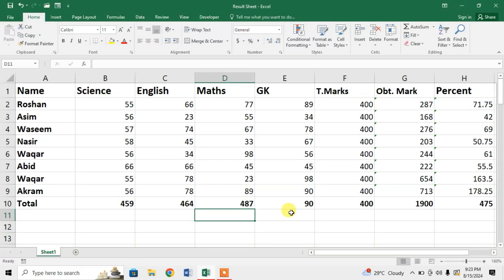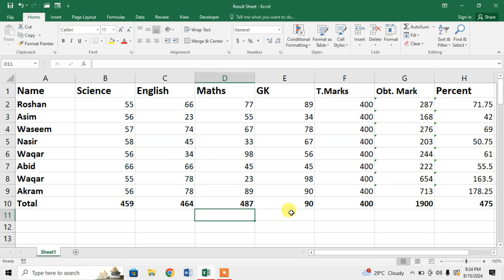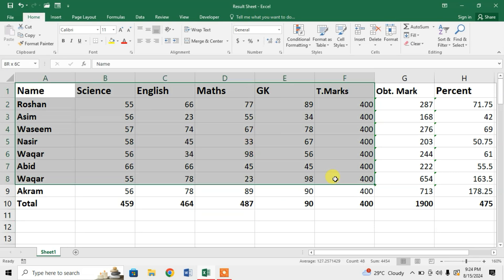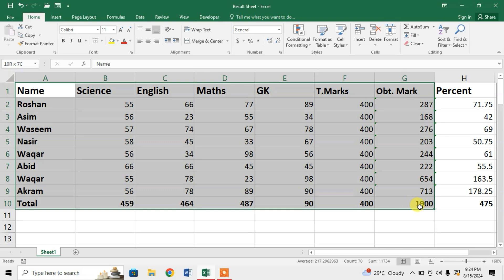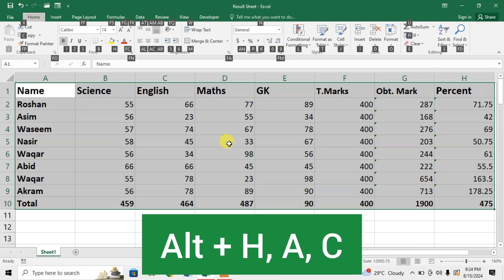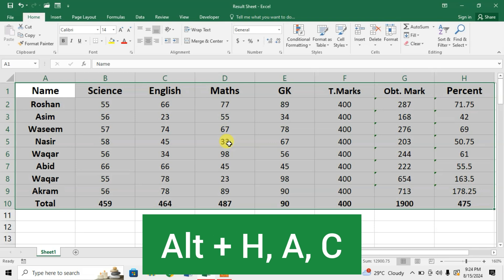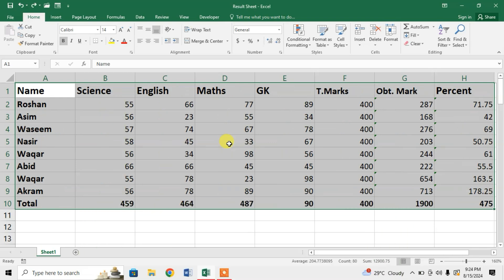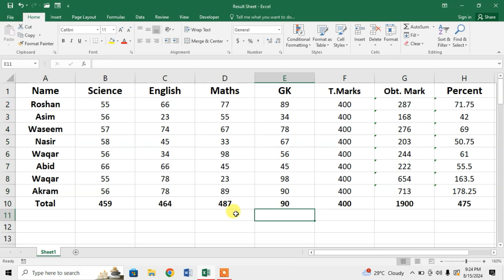Shortcut key to Centre Align Cell Content in Excel | Keyboard shortcut to Centre Align Text in Excel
This Video Tutorial Will Show you the shortcut keys to align Text in Centre of cell in MS Excel. After watching this video tutorial you will be able to Centre Align cell content in MS Excel.